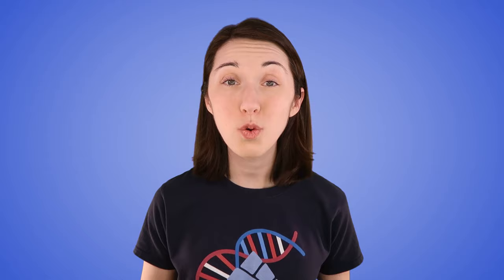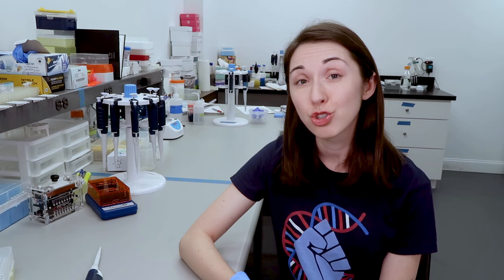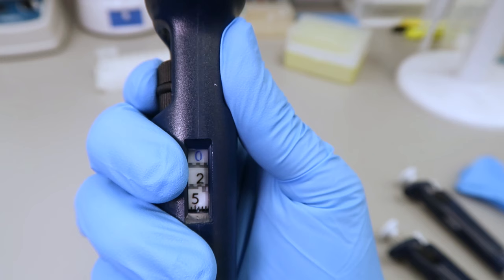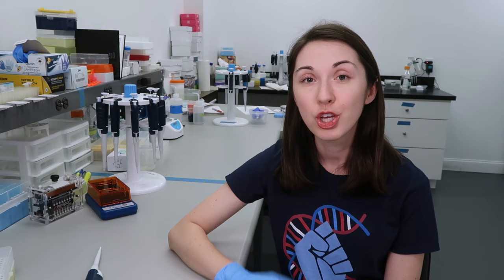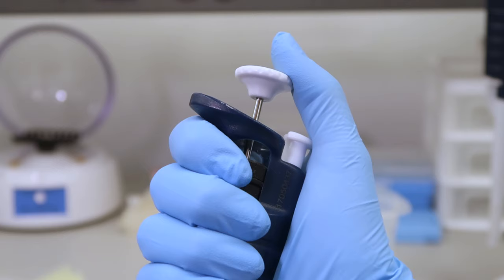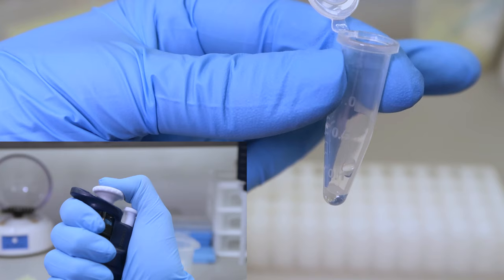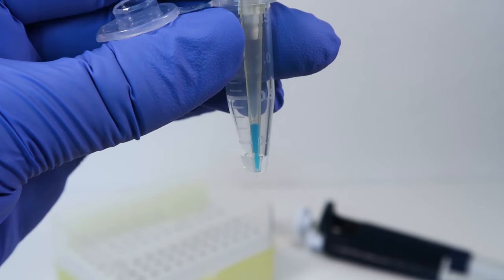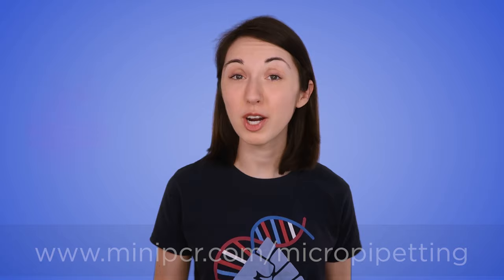How to Micropipette | miniPCR bio™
Micropipettes allow us to accurately measure very small volumes. Becoming comfortable with using pipettes will allow you to tackle a range of experiments in biology and the life sciences. Once you’ve mastered these skills, you’ll feel confident setting up reactions, running gels, and exploring more experiments in the biology lab! To view pipetting practice activities or learn more about the kinds of experiments you can do with your new pipetting skills, visit minipcr.com!

Video copyright Amplyus LLC 2019